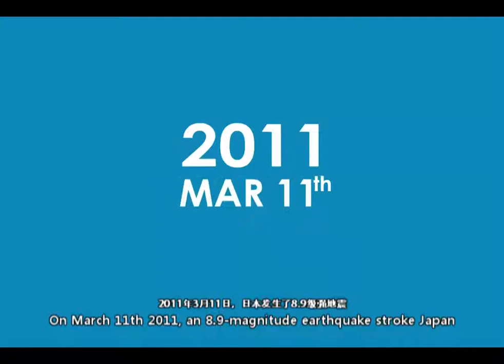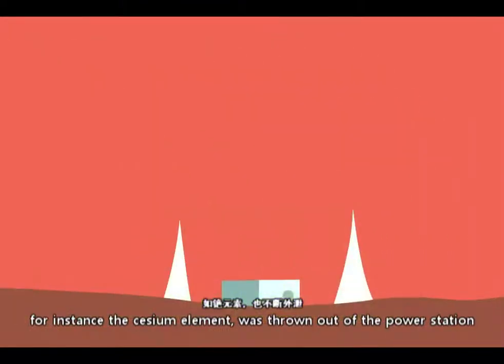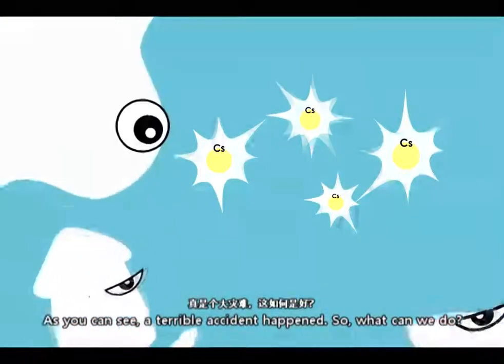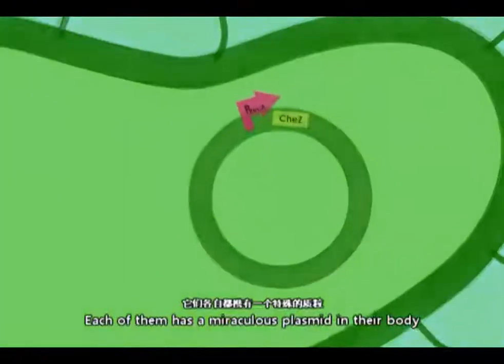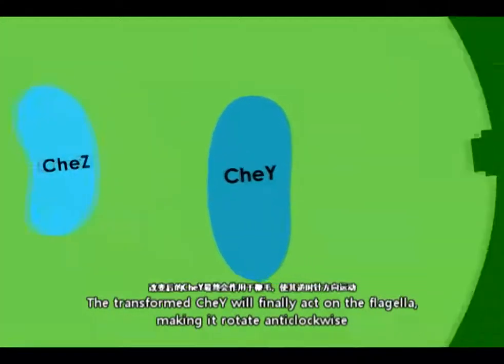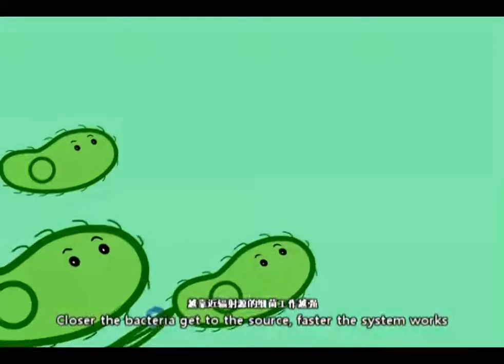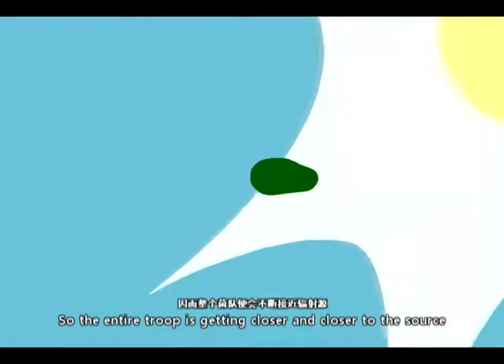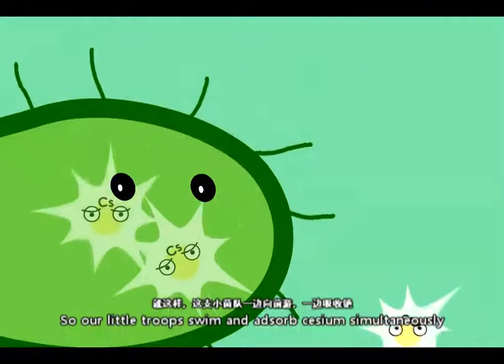iGEM 2011 SYSU-China Introduction Animation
The introduction animation of the project "Nuclear-Leakage Rescuers" from 2011 iGEM team, SYSU-China.